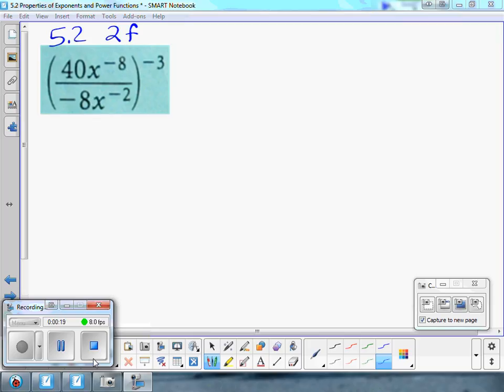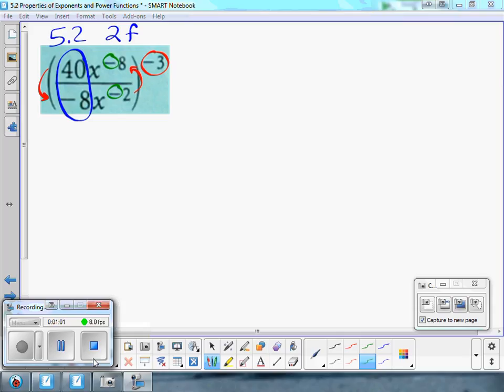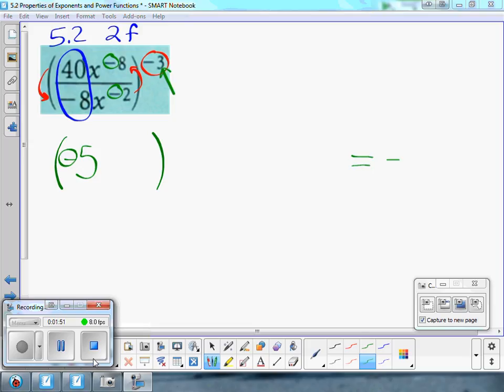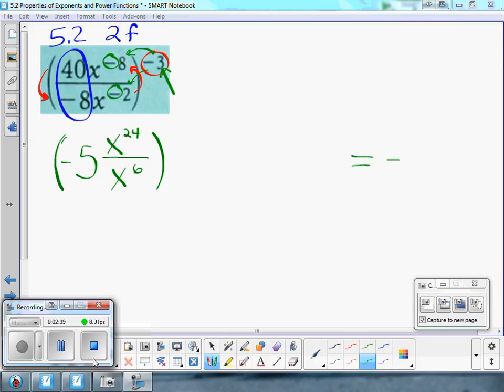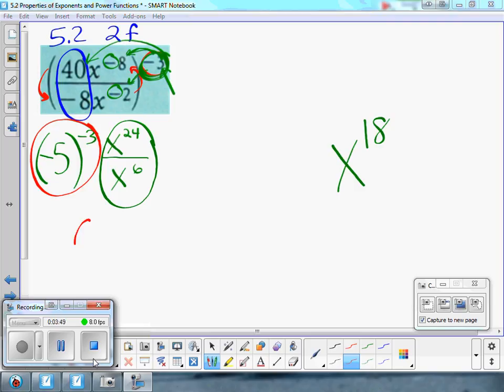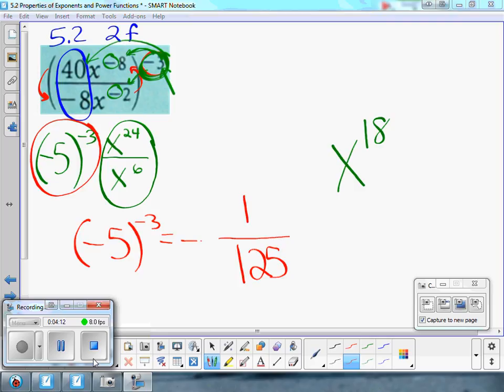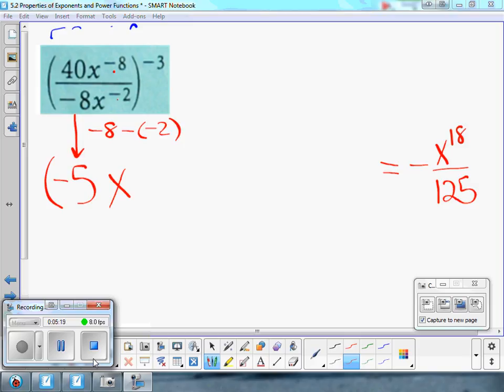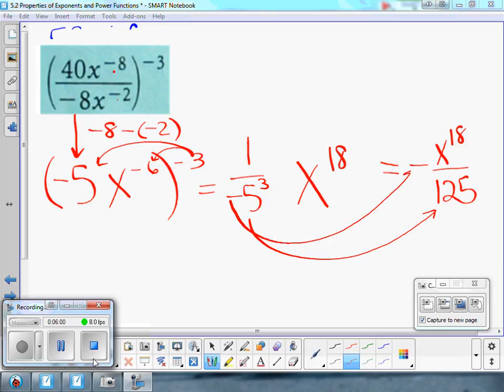5.2 Green WS